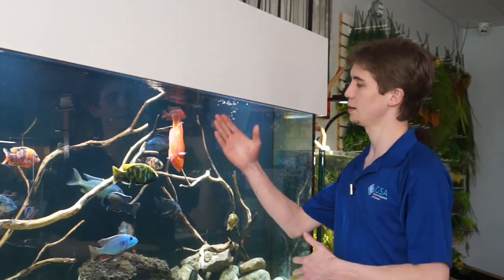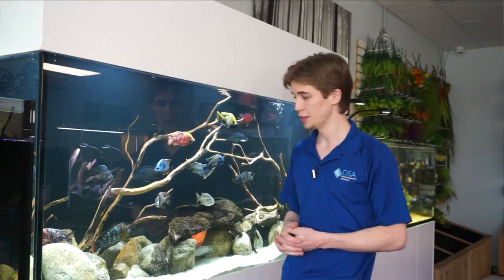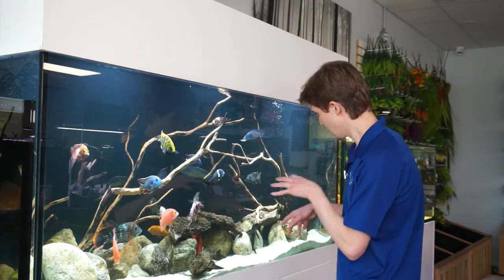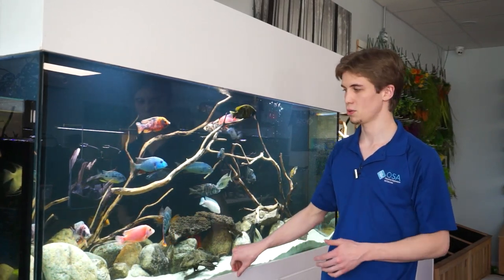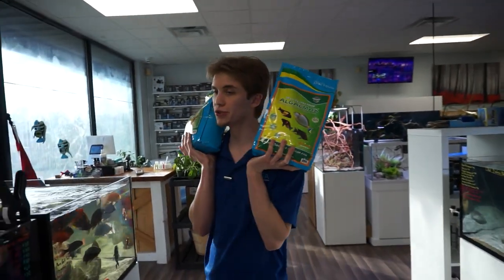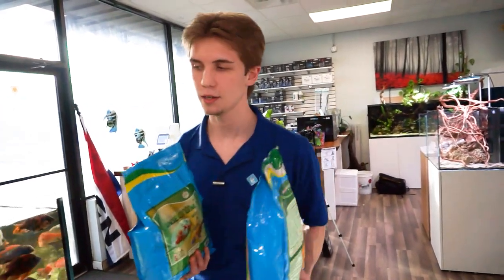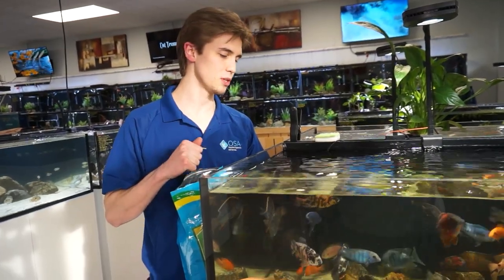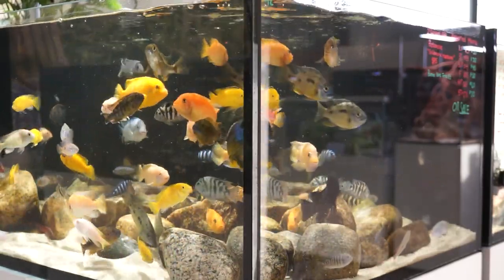The TRUTH about Cichlids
Joe tells you the truth about cichlids, and the difference between peacocks, mbunas and haps!